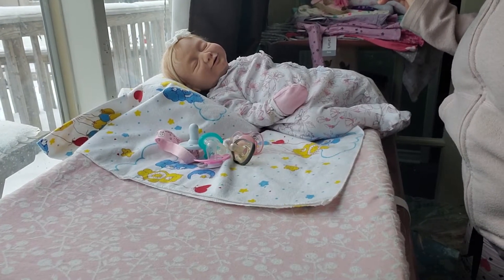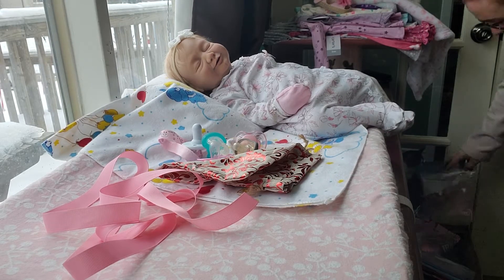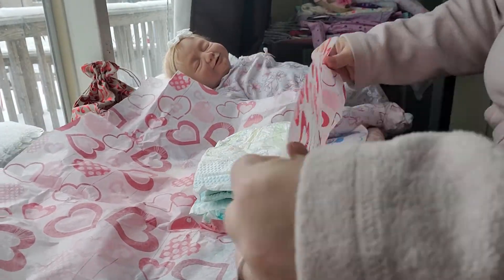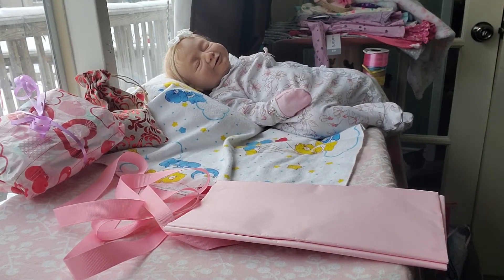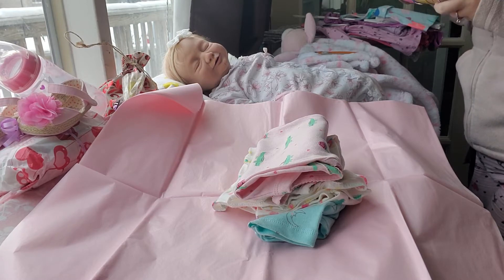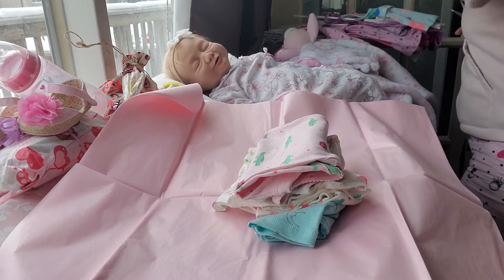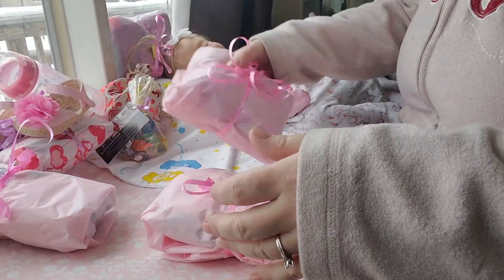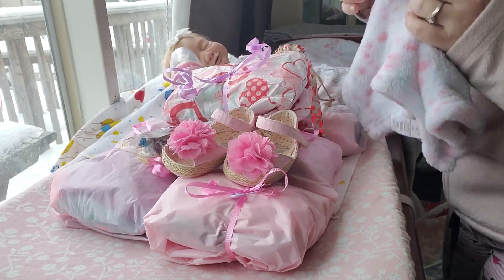Box Packing of FBS Baby for Fashion Friday